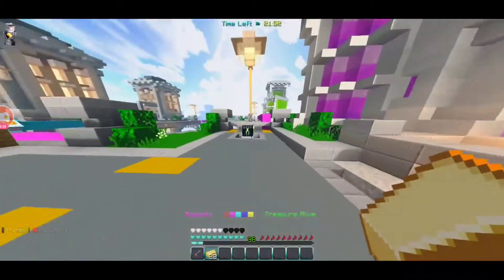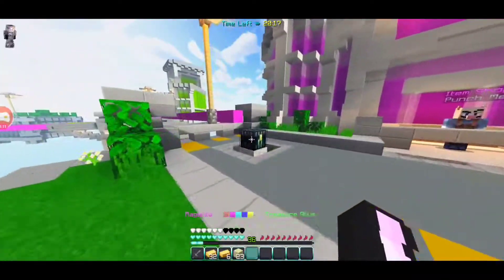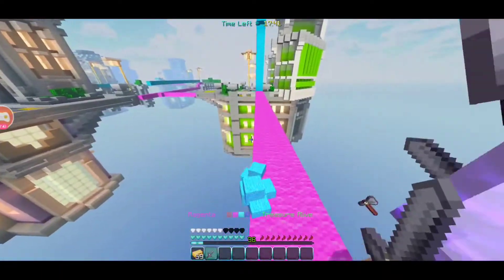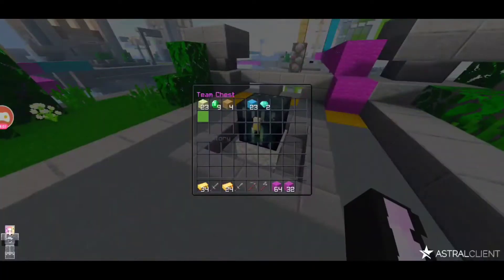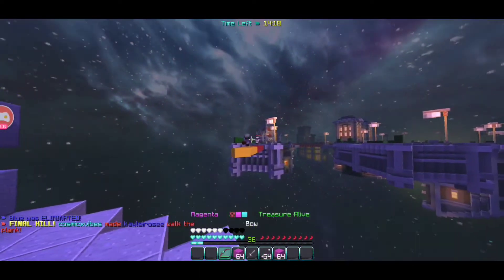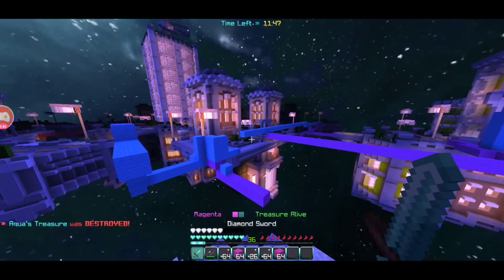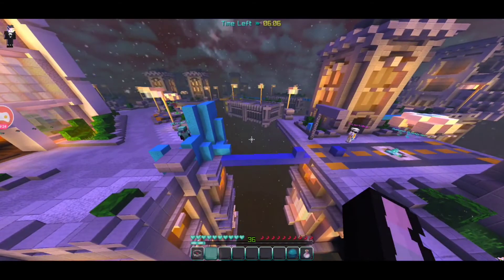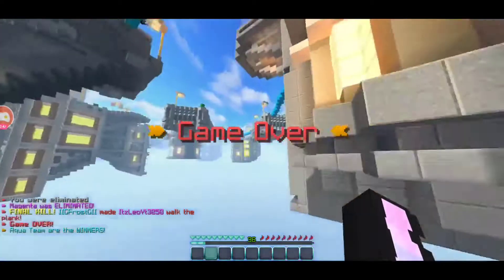Kickin some butt on the HIVE with Leo // duo treasurewar commentary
Yoooo, Waasssuppp my squad TeamMOLT!  Hope ya'll enjoyed and please make sure you guys click the notifcations icon to know when a New Video & Stream is Up!

So keep at it with the amazing job for being here! 🤩😎

¤ Goal By The End Of The Month: 1,000+

► GO CLICK That Bell 🔔 To Join The NotiSquad!

》SERVERS I PLAY - LIST •

► ServerIP • PSN.ShockBE.Com
► Port • 19132

► ServerIP • Play.CrazedCraft.Net
► Port • 19132

► Snapchat • @babichinito
► Twitter • @DeDqddyMolt
► Discord • @DeDqddyMolt#1993

► Packs Being Used:
▪︎ Astral Client V5
▪︎ HSPE Shaders V2.5
▪︎ LuluBlue [32x] PvP Pack ~ DqddyMolt's

Hope you guys come back for more content just like this! Love you all 💜💙💜💙